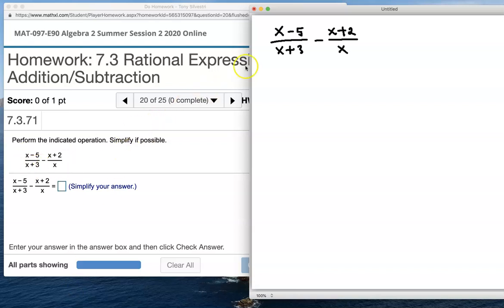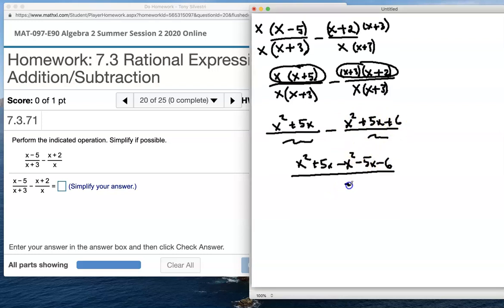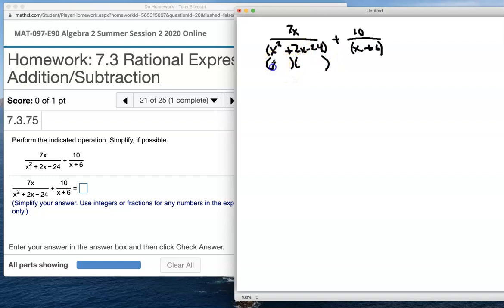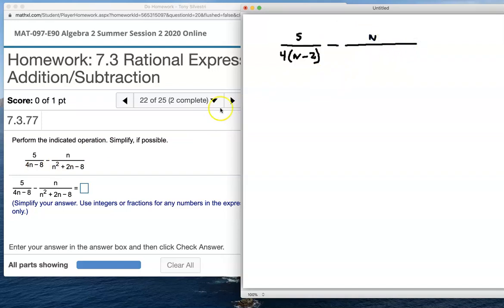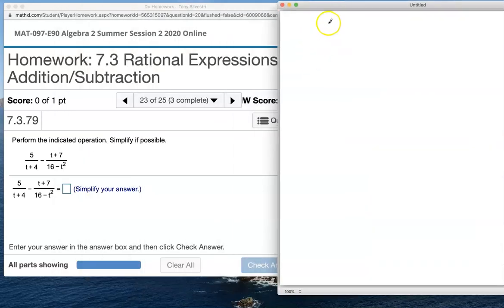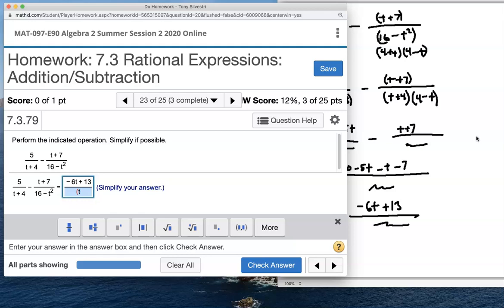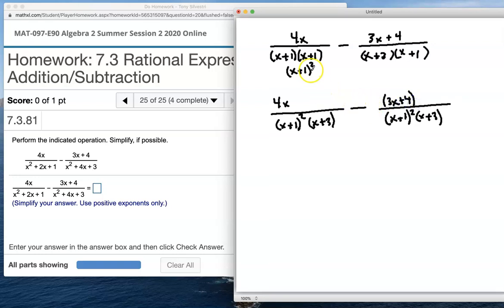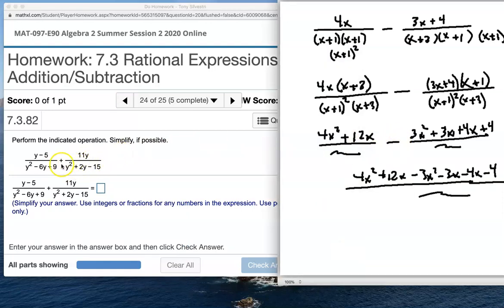Algebra 2 - Section 7.3 - Adding and Subtracting Rational Expressions (Part 3 of 3)